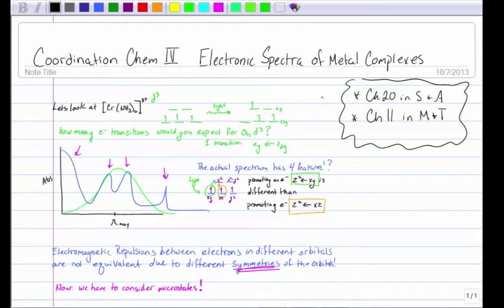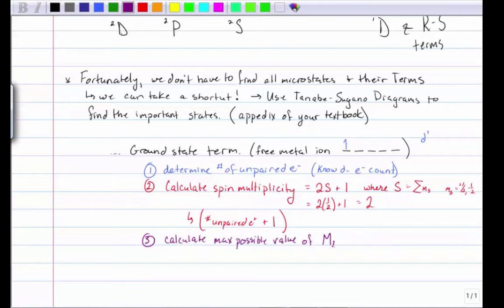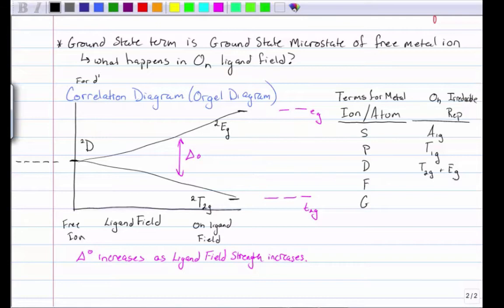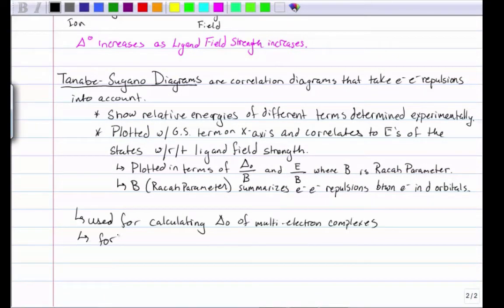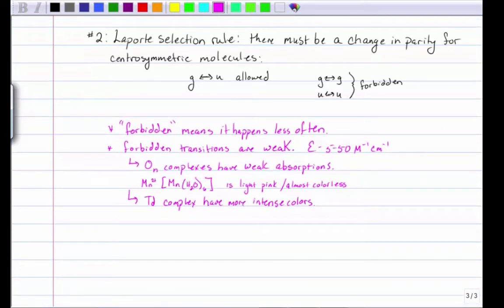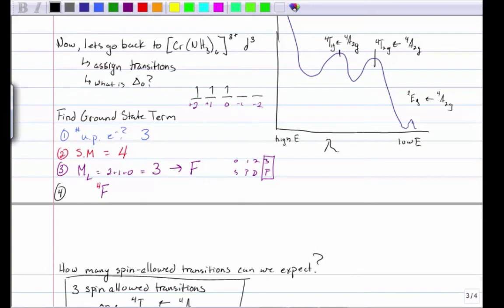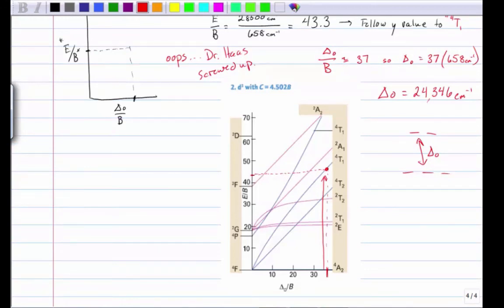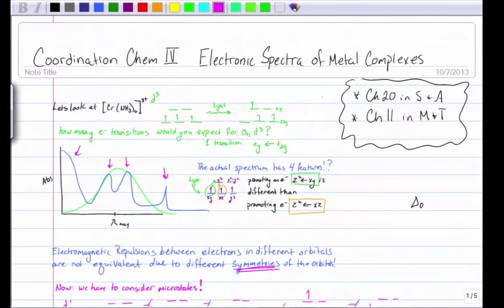Electronic Spectra, Intro to Tanabe-Sugano Diagrams